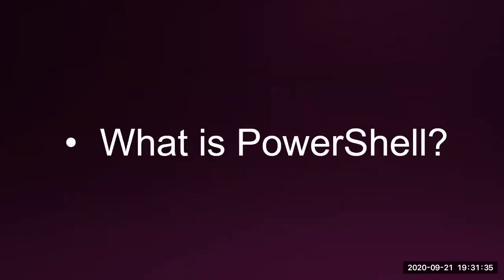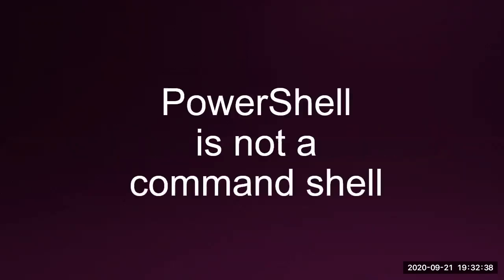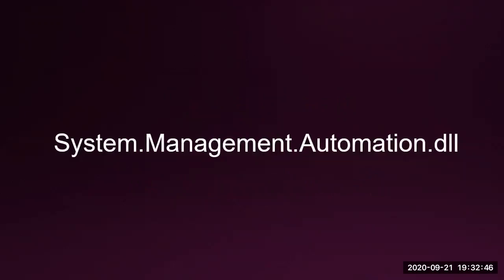PowerShell 2020: State of the Art / Hack / Infection - SANS@Mic Keynote Network Security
Why has PowerShell become so popular for ransomware, hacking tools, cloud computing, and security automation? Isn't PowerShell just another command shell? No! Attend this talk by SANS Faculty Fellow Jason Fossen to see what PowerShell really is, how it's being used (and abused) today, and future trends, like PowerShell on Linux. If you're unfamiliar with PowerShell or you're taking a SANS course with PowerShell labs, like Security Essentials (SEC401), then this presentation is especially for you. You can get the latest version of PowerShell for macOS, Linux or Windows for free.

Speaker Bio
Jason Fossen (@JasonFossen ) is a SANS Faculty Fellow with over 20 years of experience in securing Microsoft technologies such as Windows Server, Active Directory, PKI and PowerShell. Jason is the author of the six-day SANS course on "Securing Windows and PowerShell Automation" (SEC505) and the author of the Windows day of SANS "Security Essentials" (SEC401.5). All of his PowerShell scripts are free and in the public domain